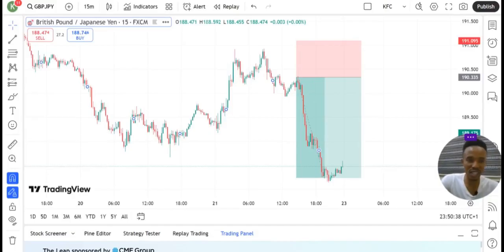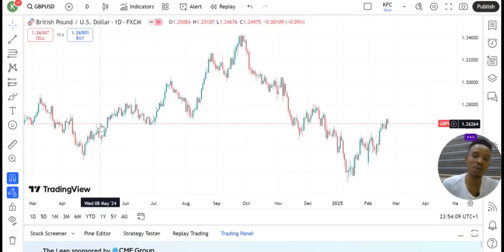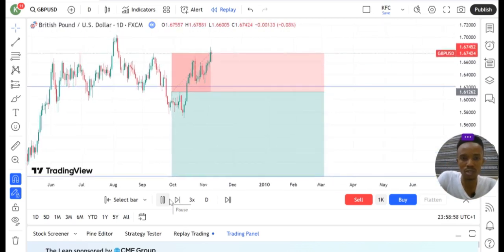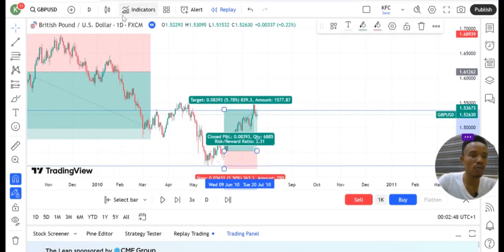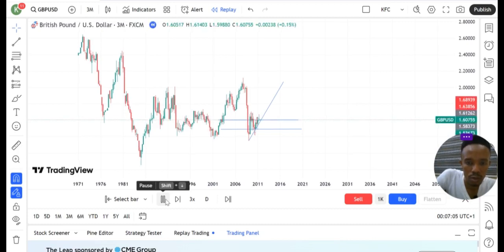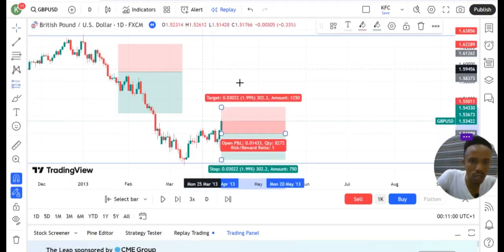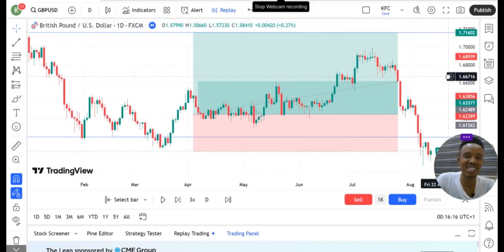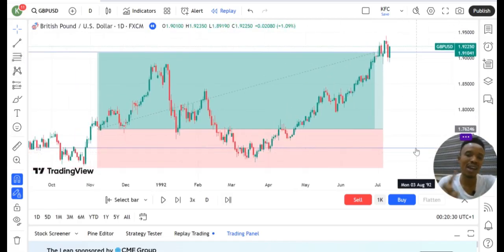📌 How to Do a Top-Down Analysis for Winning Trades | Forex & Crypto Trading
🔥 Want to improve your trading accuracy? A proper Top-Down Analysis can help you find the best trade setups and avoid costly mistakes.

In this video, I’ll show you step by step how to perform a Top-Down Analysis to:
✅ Identify key market trends across multiple timeframes 📊
✅ Spot high-probability trade setups 🎯
✅ Avoid false signals and bad entries 🚀
✅ Improve your risk-to-reward ratio for better profitability 💰

📌 Whether you're trading Forex, Crypto, Stocks, or Indices, this strategy will take your market analysis to the NEXT LEVEL!

This video and its content, including but not limited to audio, video, images, and text, are the exclusive property of Karis Forex and Crypto Trading 2025 and are protected under copyright laws.

1️⃣ Forex Trading
2️⃣ Forex Strategy
3️⃣ Day Trading
4️⃣ Trading for Beginners
5️⃣ Make Money Online
6️⃣ Forex Signals
7️⃣ Forex Scalping
8️⃣ Price Action Trading
9️⃣ Trading Psychology
🔟 Risk Management

1️⃣1️⃣ Forex Profit Strategy
1️⃣2️⃣ Live Trading
1️⃣3️⃣ How to Trade Forex
1️⃣4️⃣ Forex Trading for Beginners
1️⃣5️⃣ Forex Market Analysis
1️⃣6️⃣ Best Forex Indicators
1️⃣7️⃣ Trading Tips
1️⃣8️⃣ Forex Trading Live
1️⃣9️⃣ Passive Income
2️⃣0️⃣ Stock Market Trading